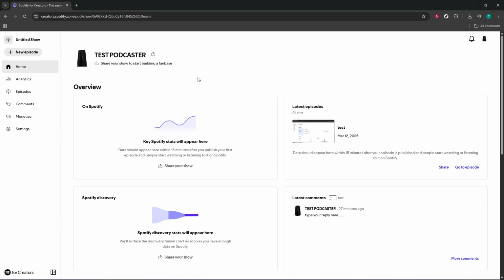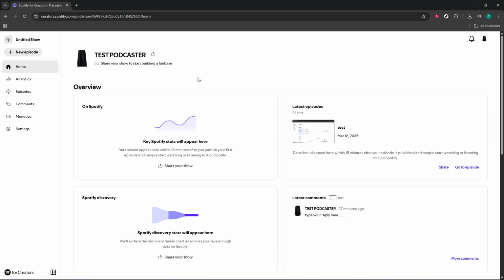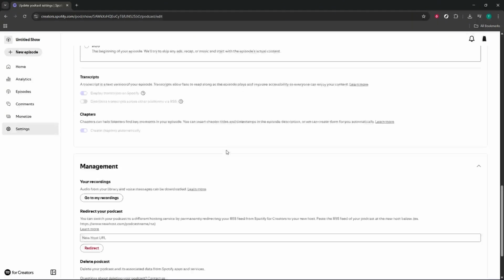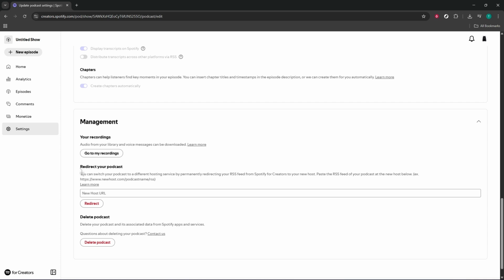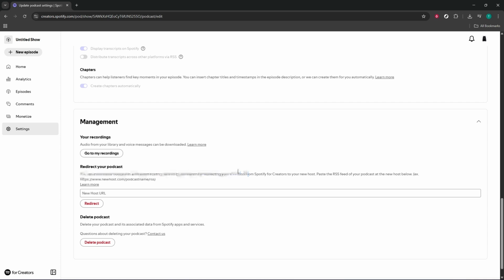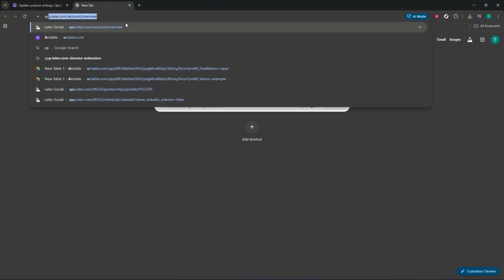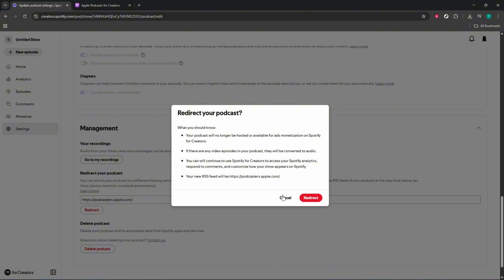How to Change RSS Feed Settings in Spotify (Full Guide)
How To Change RSS Feed Settings In Spotify

In this educational guide, you will learn exactly how to manage and modify your podcast distribution settings. Changing your RSS feed is a critical step if you are migrating your show or updating your hosting provider. This video covers the essential steps to ensure your listeners don't miss an episode.

In this video, we will cover:
• Accessing the Spotify for Podcasters dashboard
• Locating the RSS feed distribution settings
• Updating your feed URL for platform migration
• Verifying the connection to ensure it is working